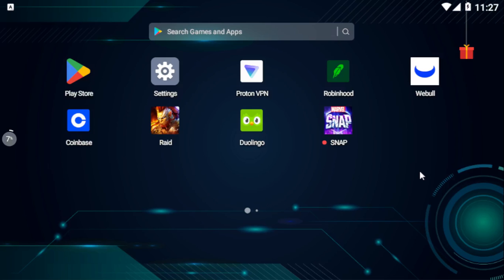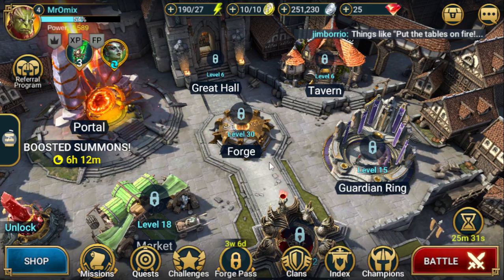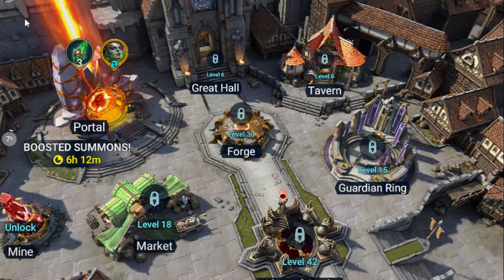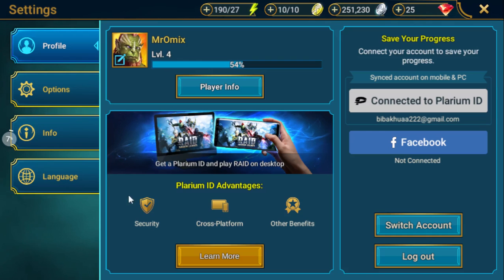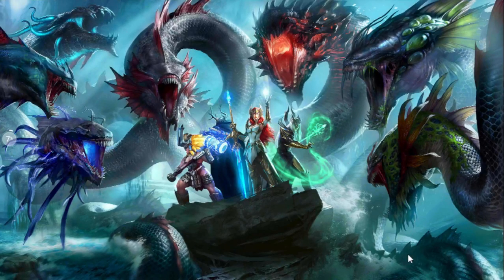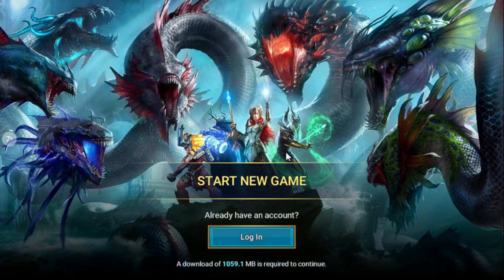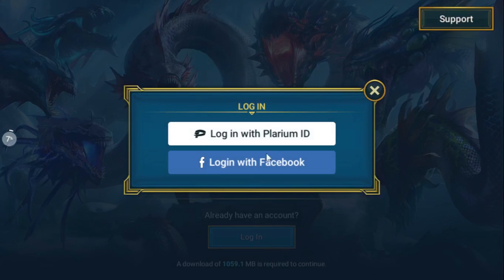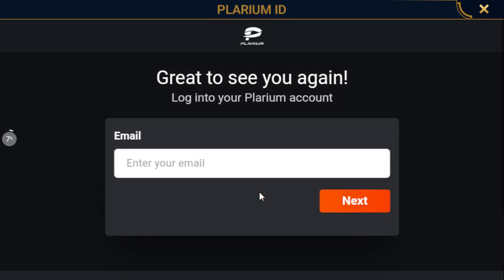How To Log Out In Raid Shadow Legends Tutorial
Today I show how to log out in raid shadow legends tutorial,raid shadow legends how to,log out in raid shadow legends